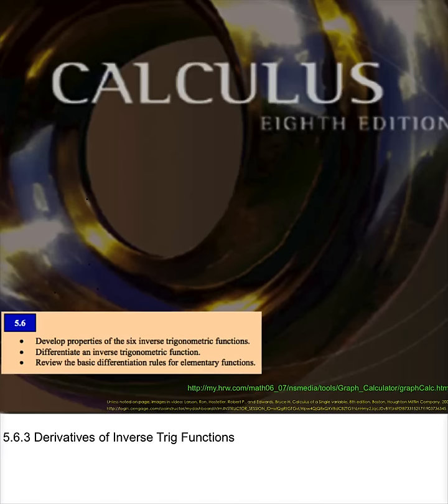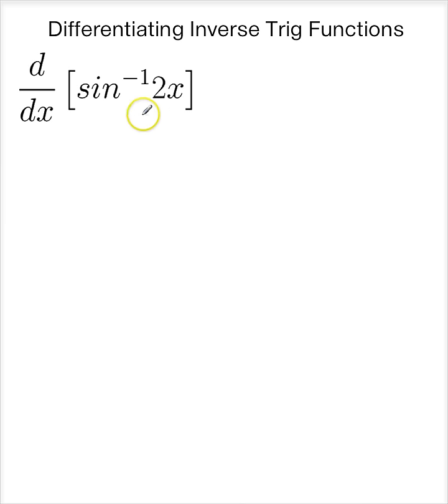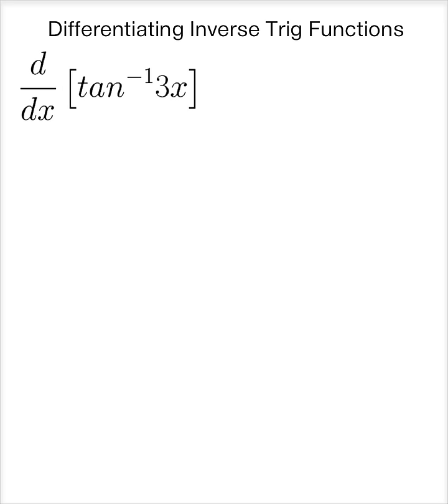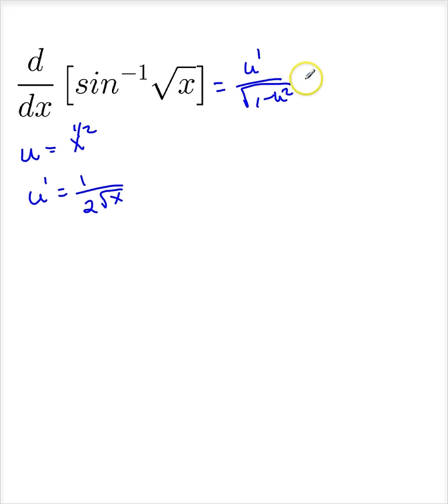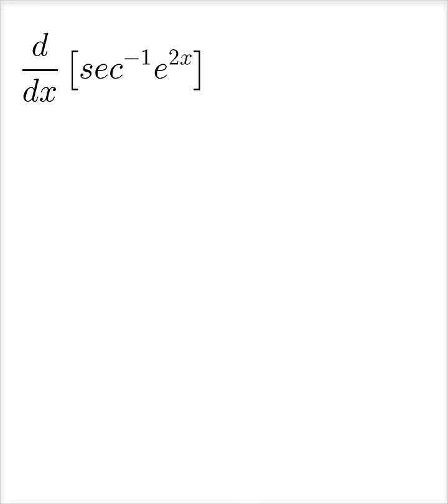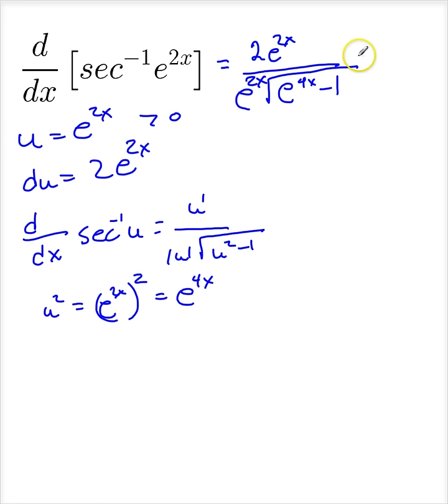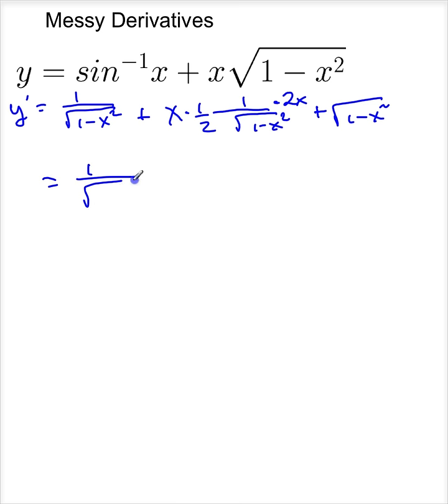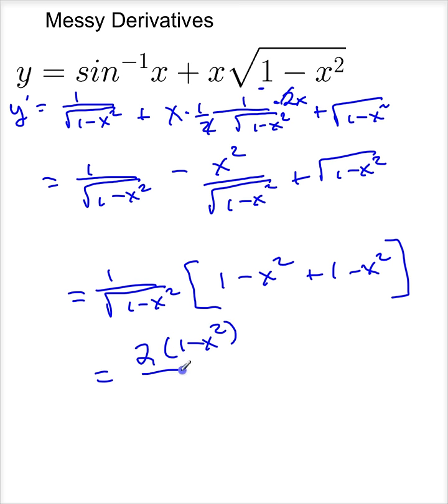THS 5 6 3 Derivatives of Inverse Trig Functions